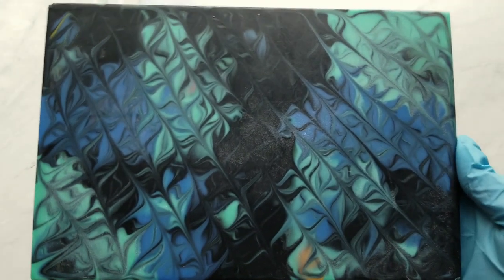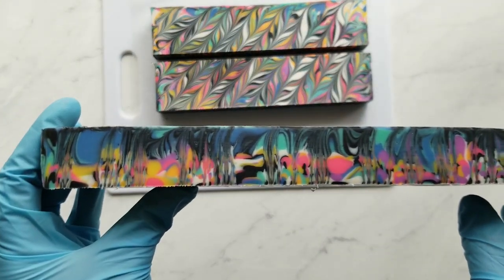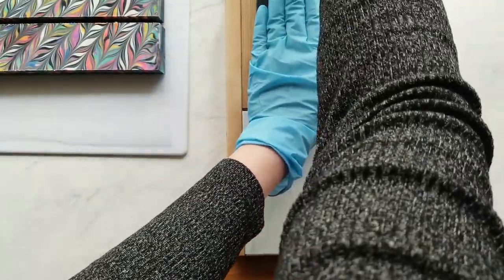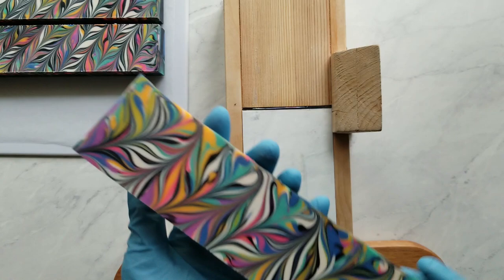Hello 2021 Soap, The CUT (Tree Marie SHORT #2)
After last week's hello2021soap, many of you wanted to see the cutting video. If you haven't seen the pouring and swirling video, you won't want to miss that.

***If you have never made cold process soap, please research the basics of soap making, especially *LYE SAFETY.*

Special Thanks to Elements Bath and Body for providing my favorite scale, laser thermometer, and many other products.